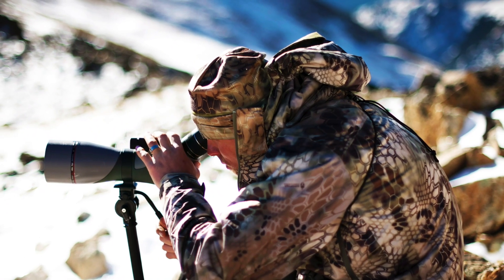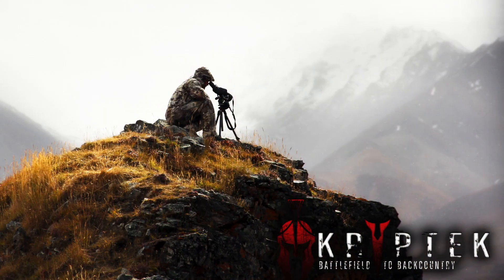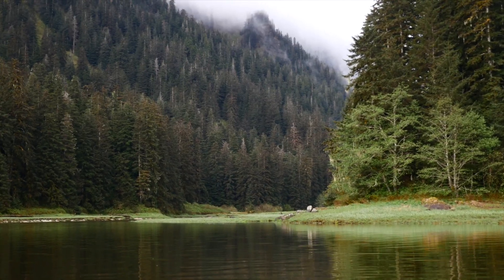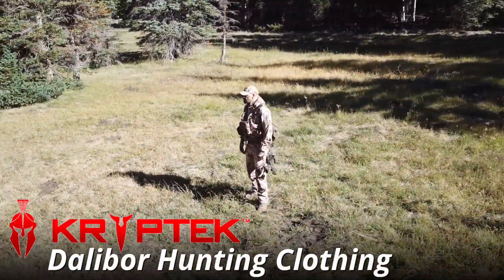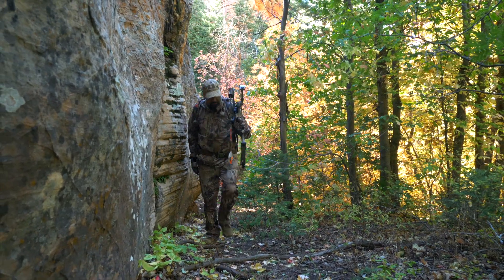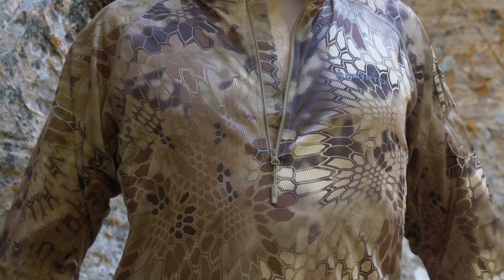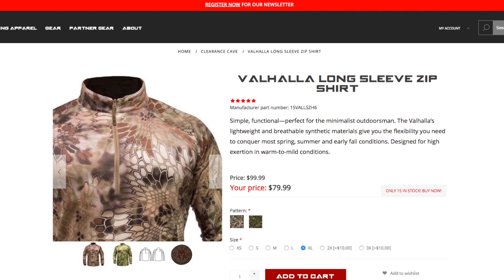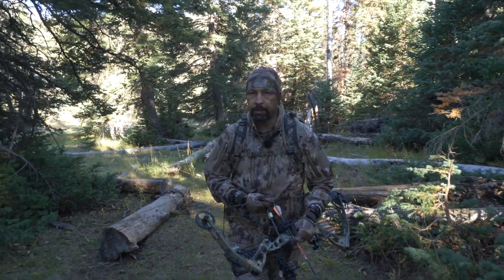Kryptek Dalibor Hunting Clothing Review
From the Battlefield to the Backcountry, Kryptek Camo has you covered. Their new Dalibor clothing line is ideal for the hunter chasing prey in warmer climates but also provides versatility in changing weather. Check it out.